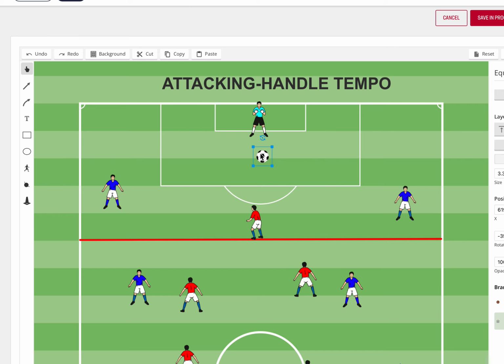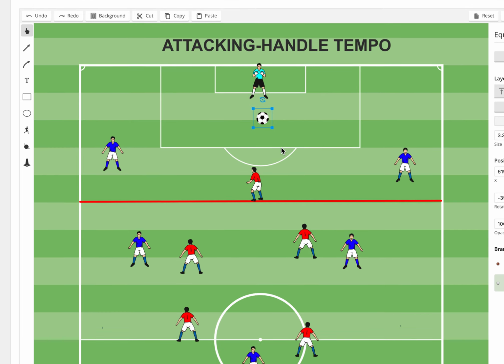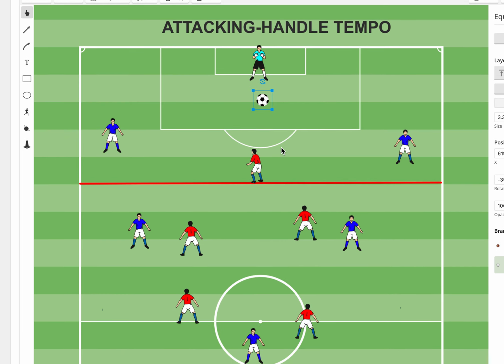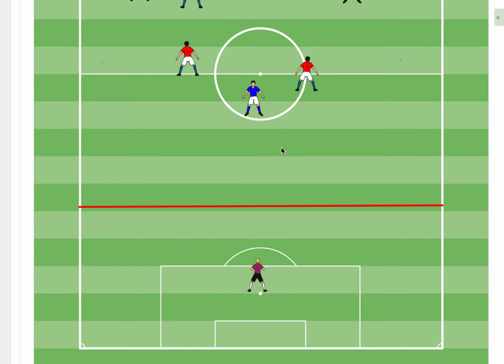Attacking - Handle Tempo